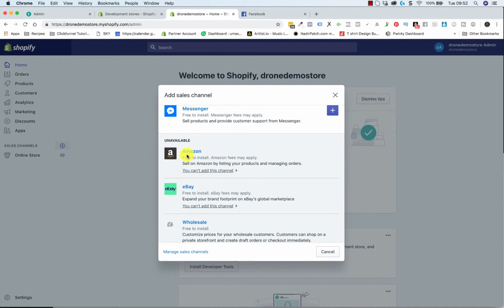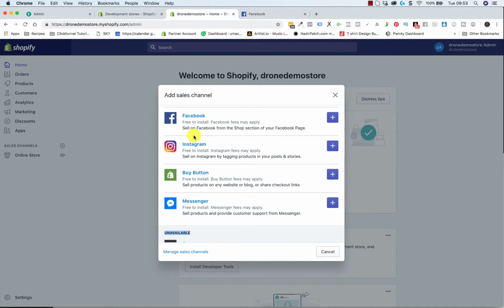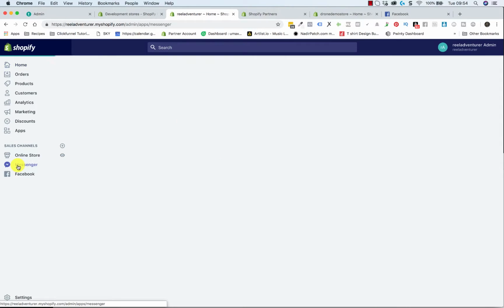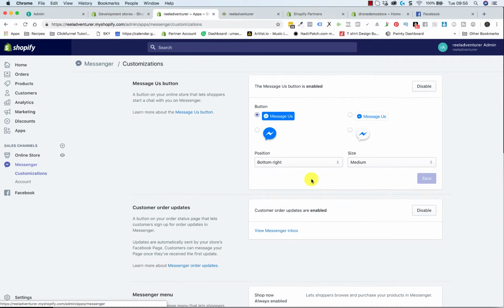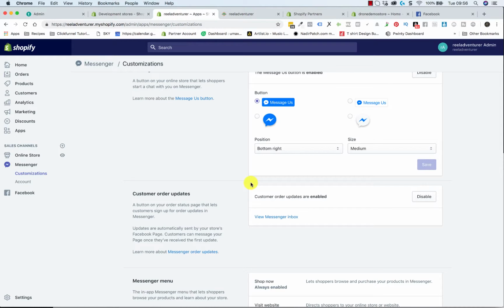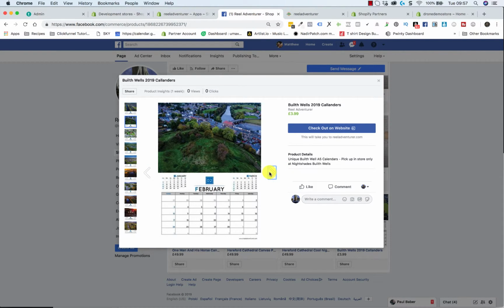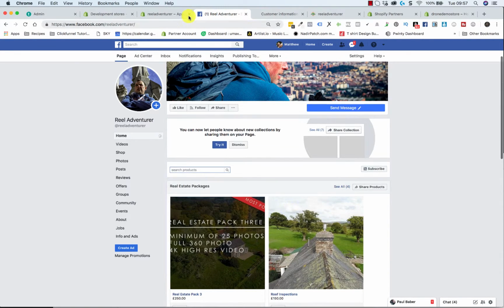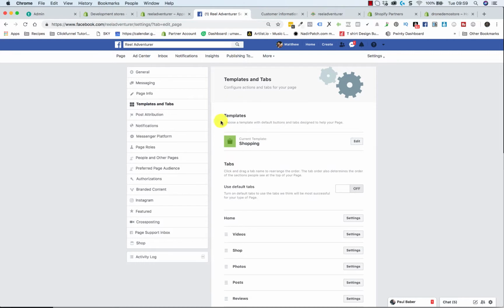Activate Your Sales Channels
In this video we activate our sales channels and connect your store to your Facebook page.